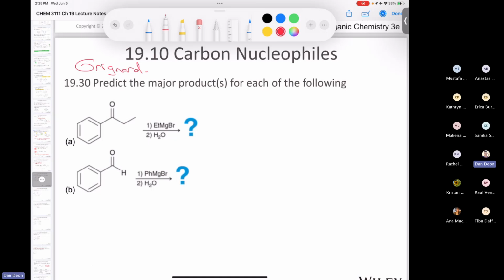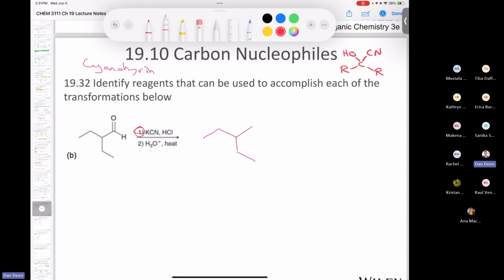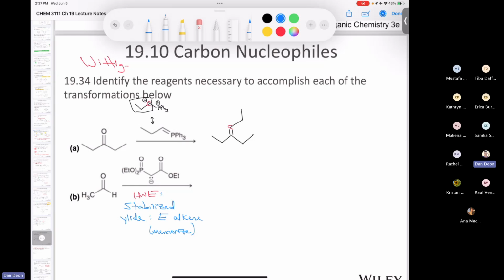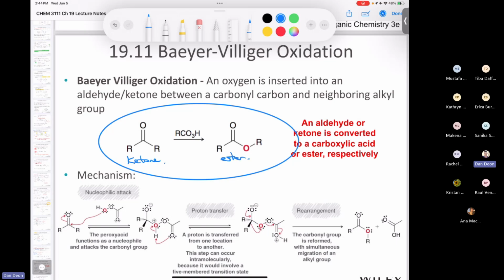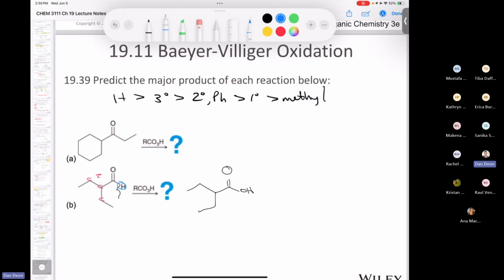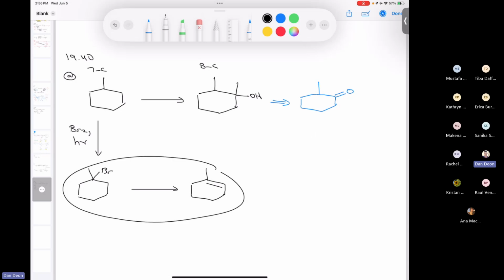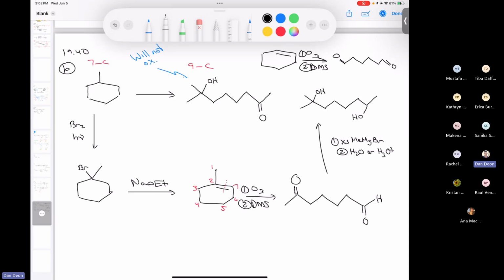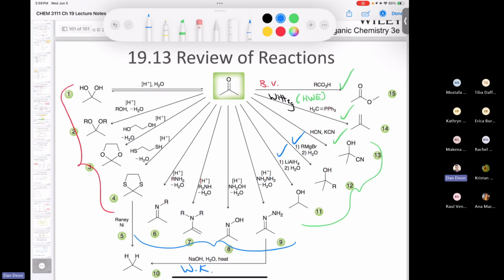CHEM 3111 Lecture June 5, 2024 Part 2